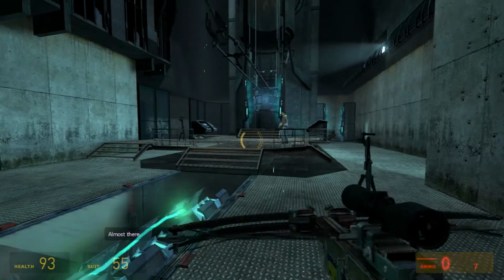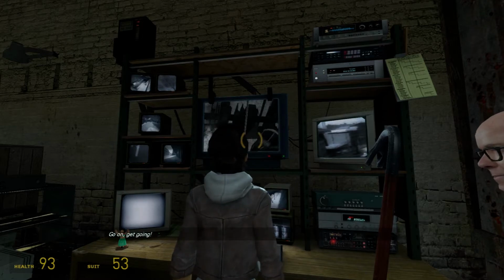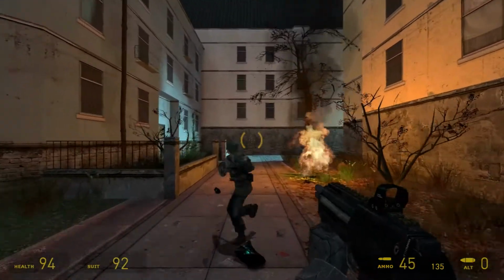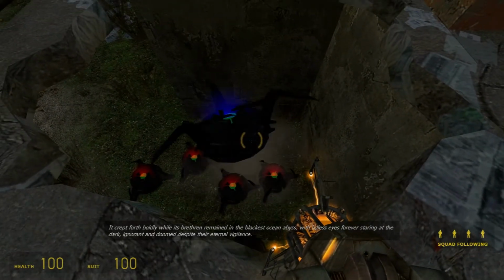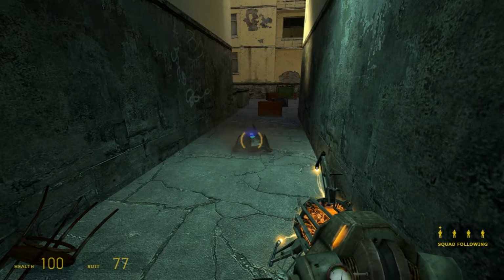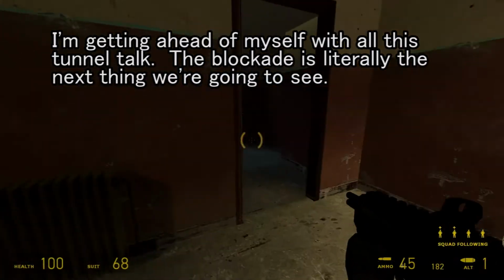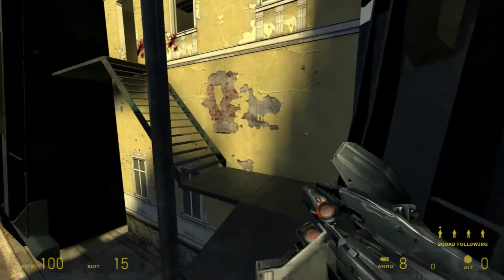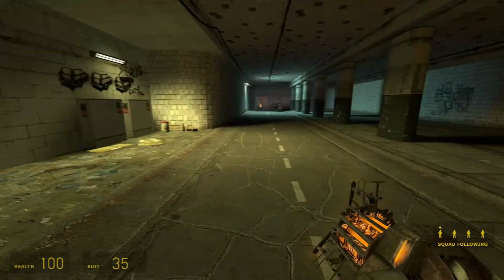Let's Play Half-Life 2 [Part 20]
In this episode, we have our last shootout in Nova Prospekt, and we take part in the uprising against the combine.